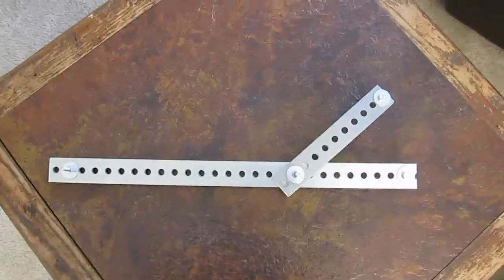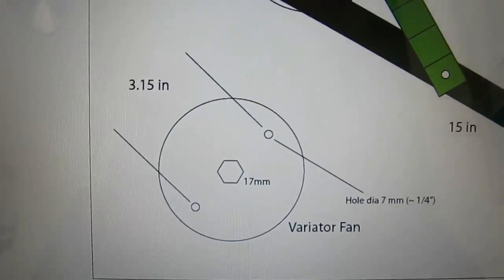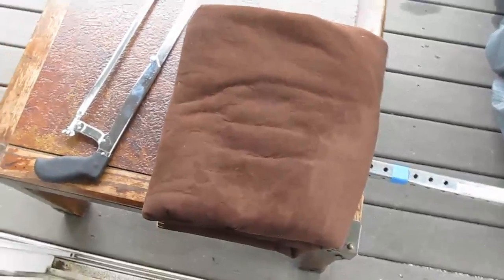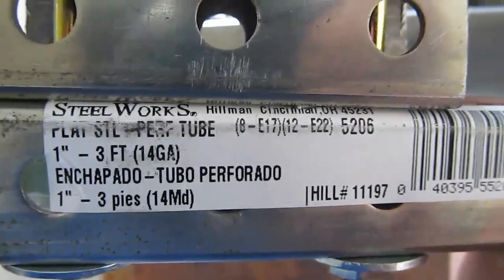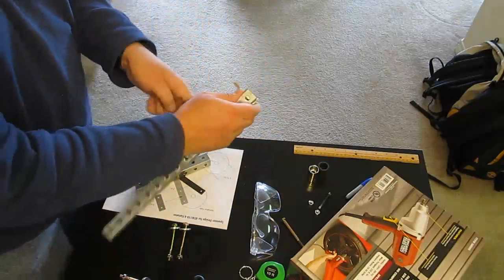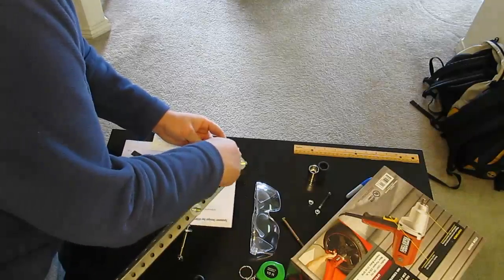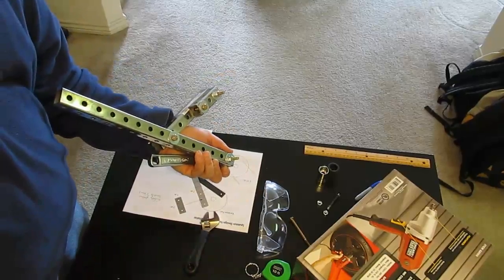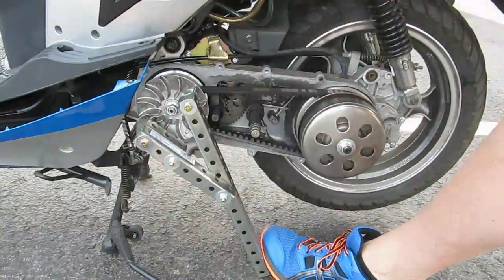Taotao ATM150-A Evo scooter - build a spanner tool to remove variator nut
In this video, you will learn how to build a spanner tool, which can be used to remove the variator nut from the variator on a Taotao ATM150-A Evo Chinese GY6 150cc scooter. If you don't have an impact wrench, no problem, this spanner can be used along with a breaker bar to remove a variator nut. You should be able to use this spanner on any 150cc GY6. The cost of materials (at Lowes) is approx. $25, much cheaper than a professional spanner. You'll need a hacksaw (or grinder or dremel tool) and a couple of crescent wrenches to build this tool. Here's the completed parts list: (2) 2.5" x 1/4" bolts, (1) 2" x 1/4" bolt, (1) 3" x 1/4" bolt, (8) 1"-1/4" washers, (4) 1/4" hex nuts, (1) 3 ft x 1" square perforated steel tubing 14 ga.